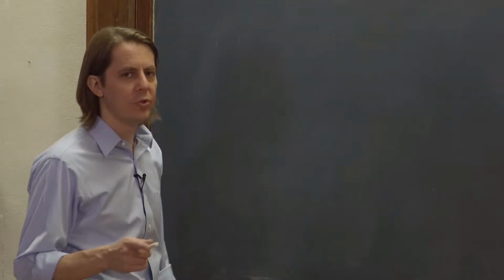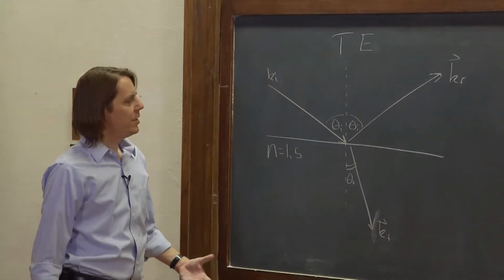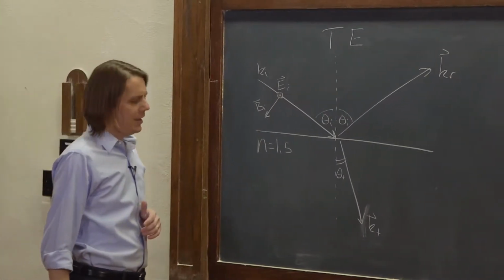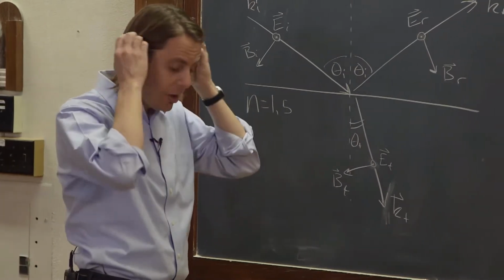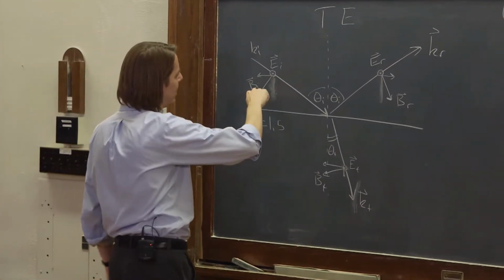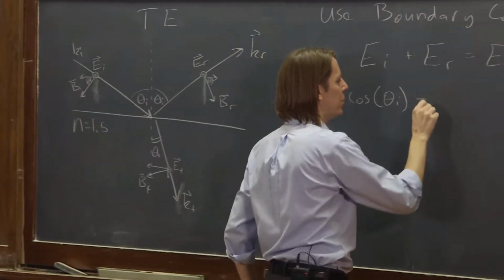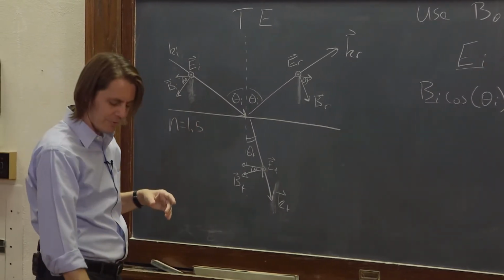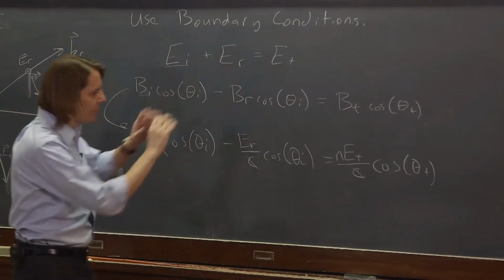PHYS 201 | Light on Glass 6 - Relationships from Boundary Conditions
Apply the E and B boundary conditions at the surface and the relationship between E and B for a plane wave to get an equation for the E field amplitudes.